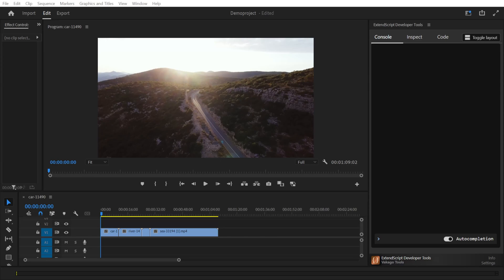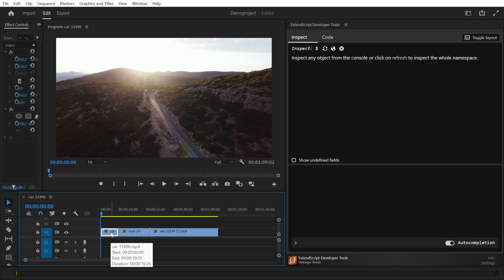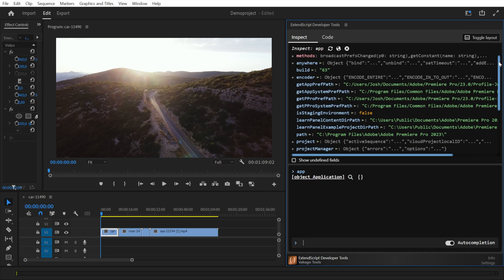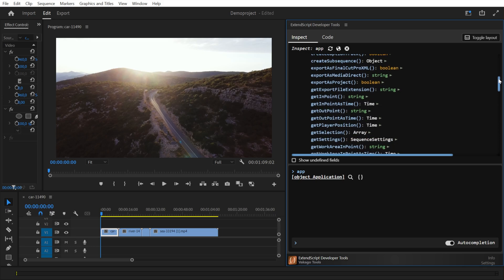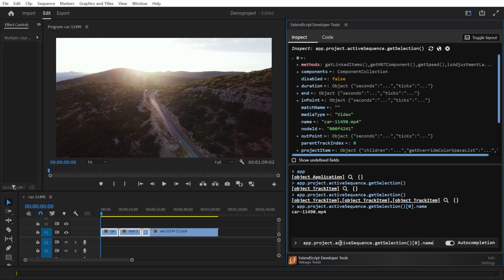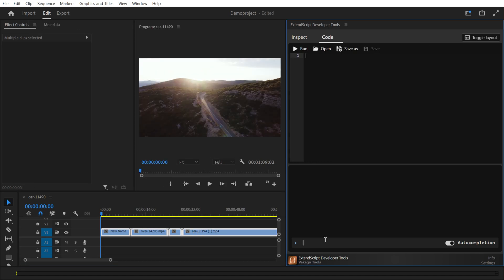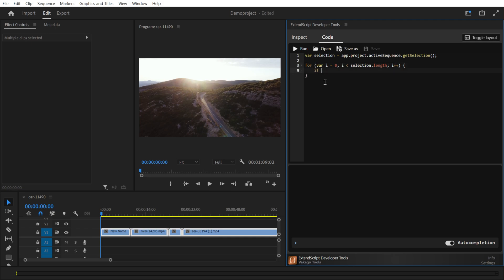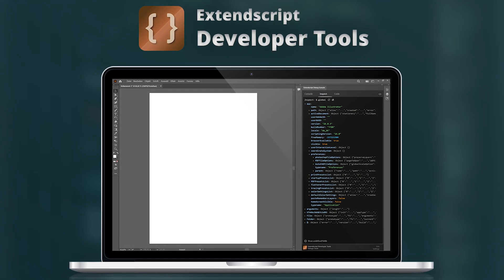Premiere Pro Automation - ExtendScript Developer Tools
Automate repetitive Tasks in Premiere Pro using ExtendScript or develop your own extensions for Premiere Pro. The steps shown in this tutorial can also be used in After Effects, Illustrator, InDesign and Photoshop.